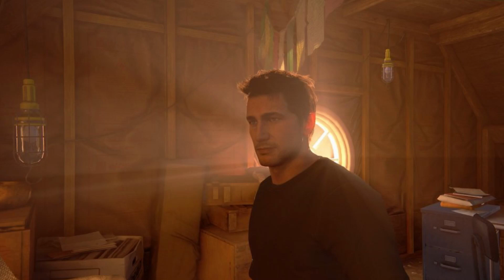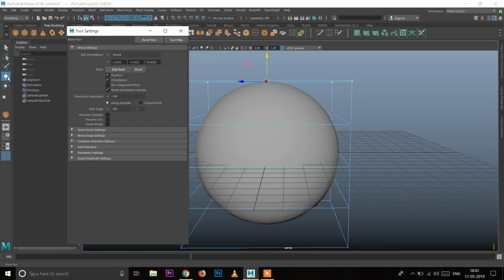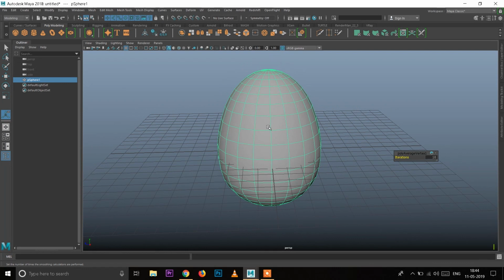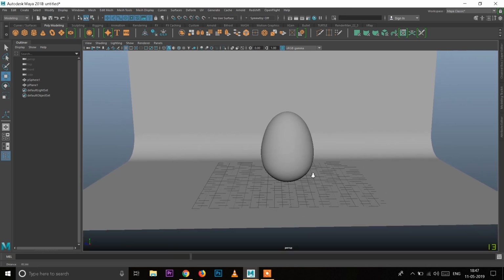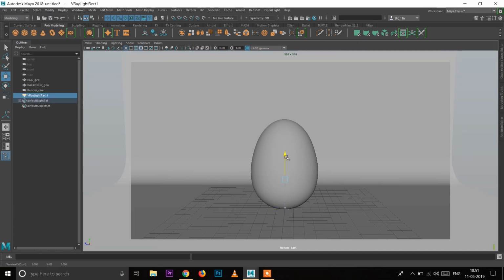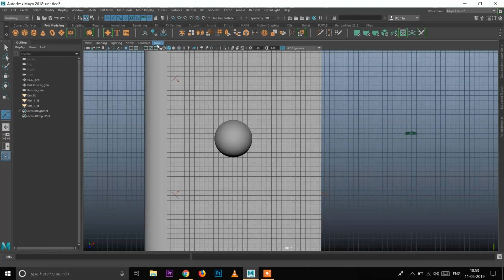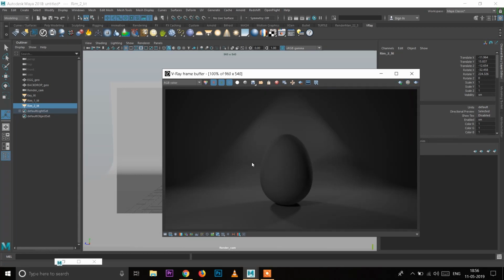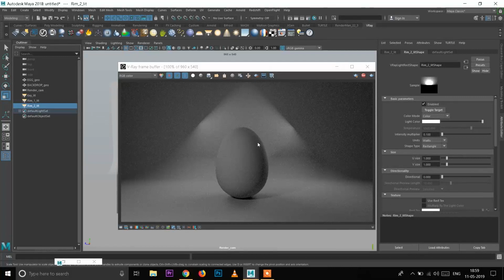EGG Shader in MAYA Using VRAY AlSurfaceShader PART 1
IN this video you will learn how to create Shader for an egg in MAYA using Vray and Vray AlSurface Shader.
This is a two part video.